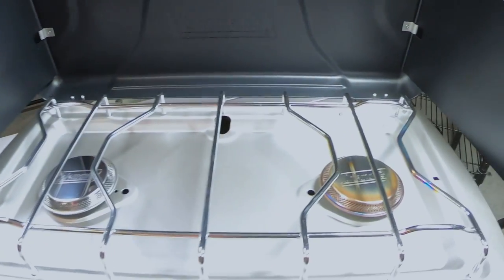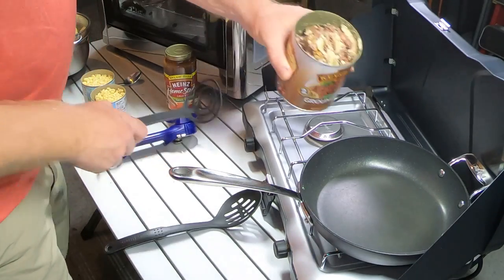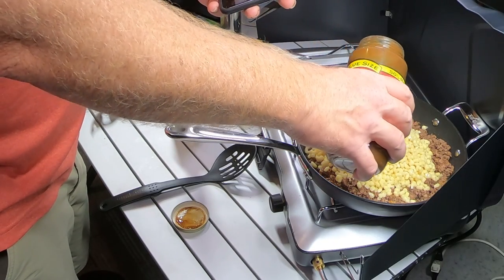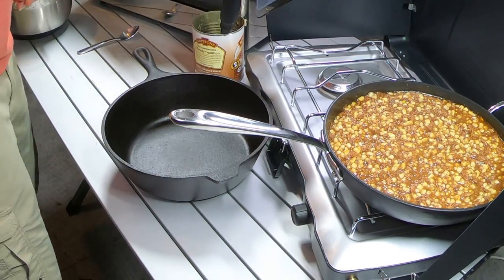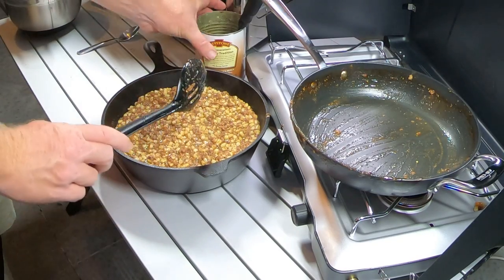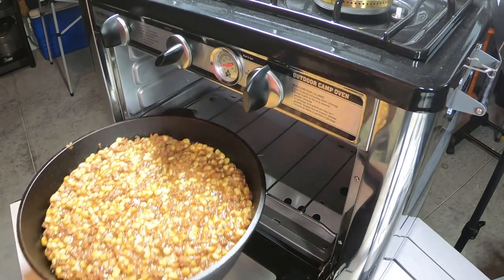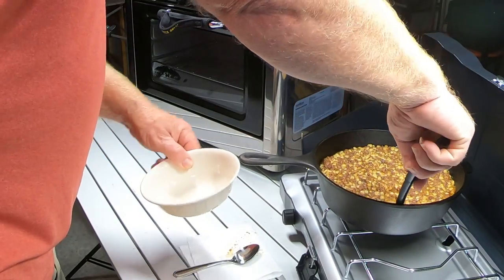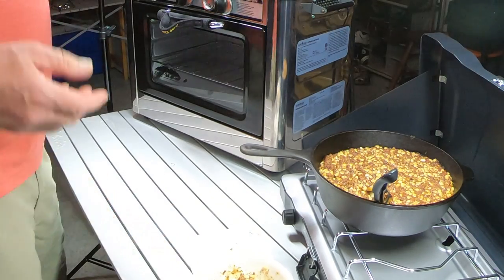How to cook a dinner without power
FoodSaver FM5200 2-in-1 Automatic Vacuum Sealer